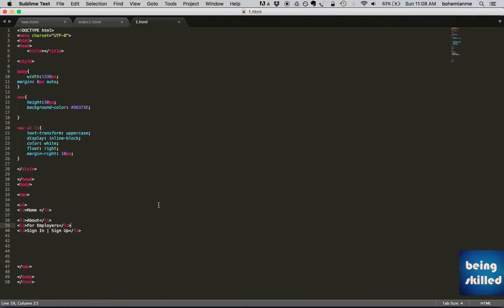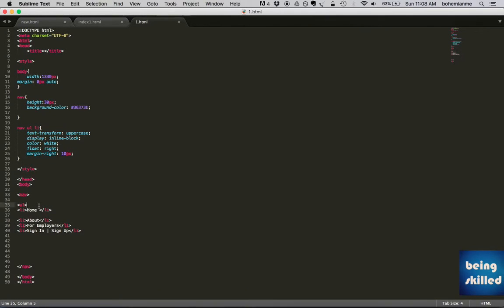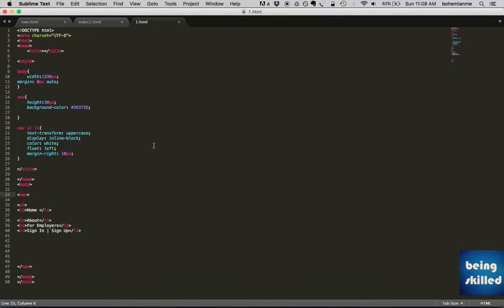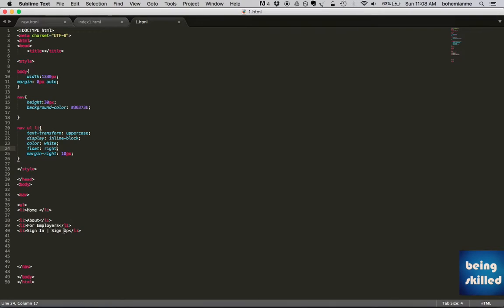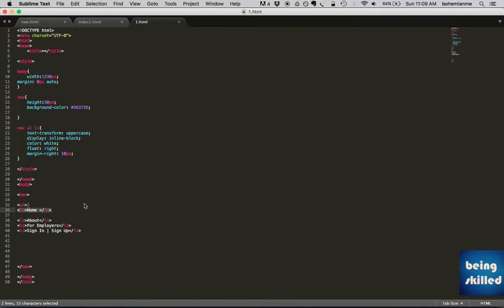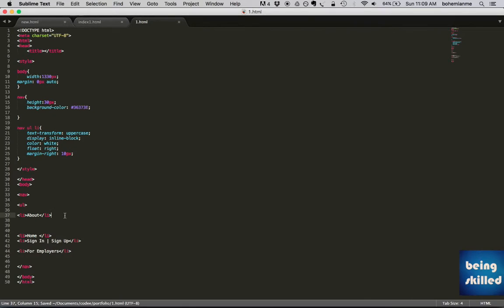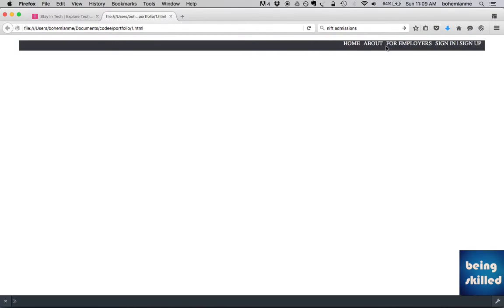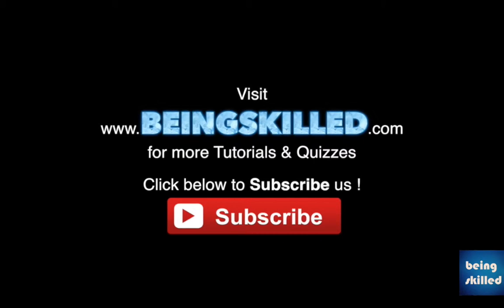CSS Tutorial: Observation about using float right for menu items in HTML CSS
Observation about using float right for menu items in HTML CSS